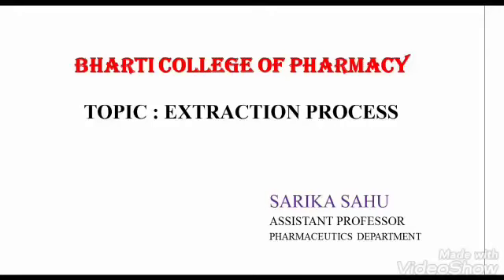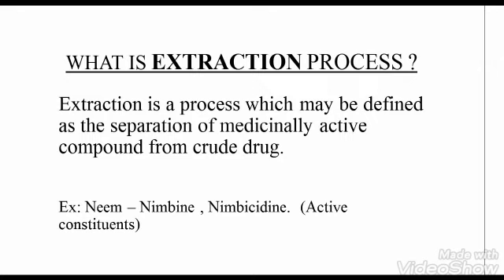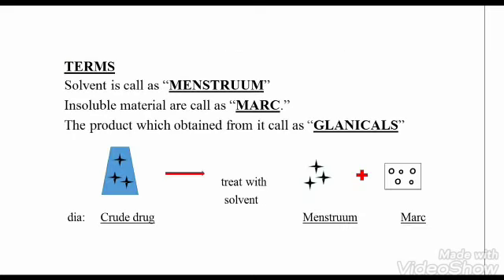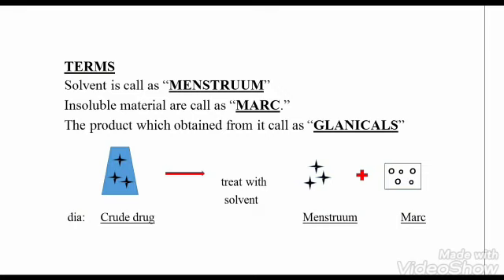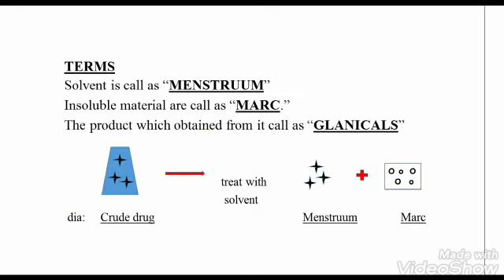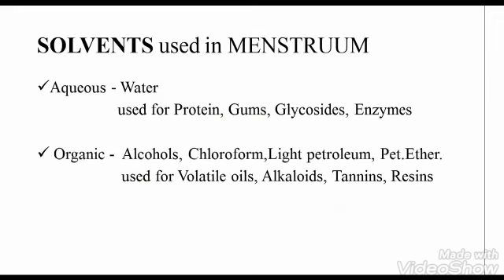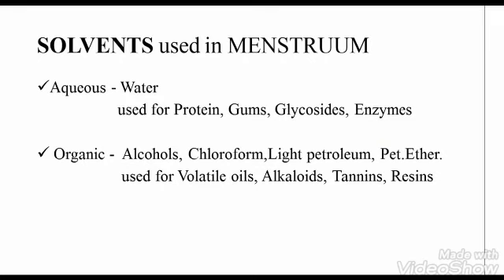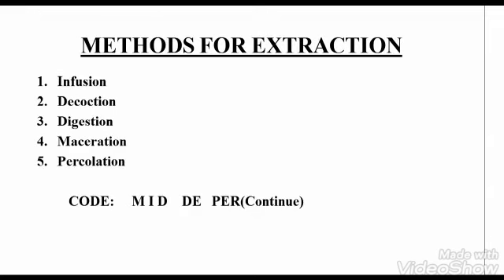Extraction process 1 BY MRS SARIKA SAHU